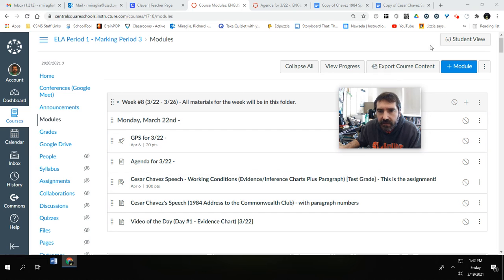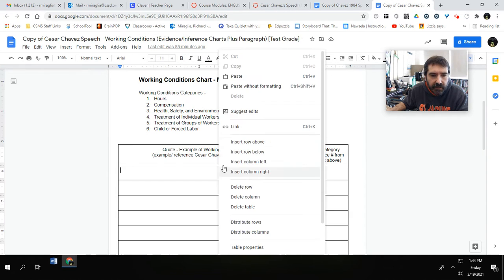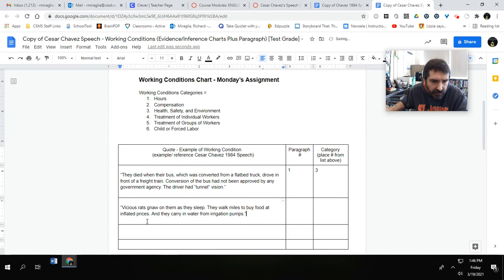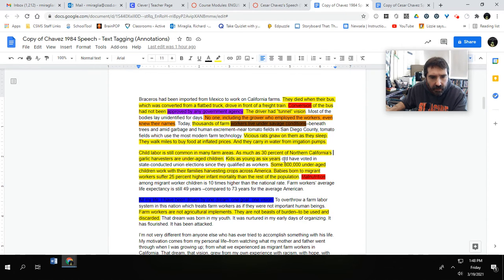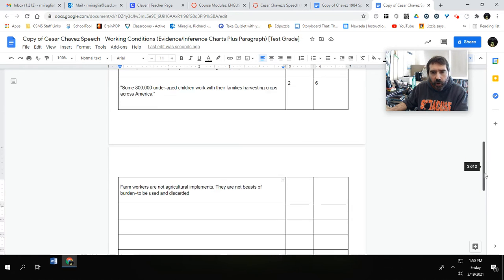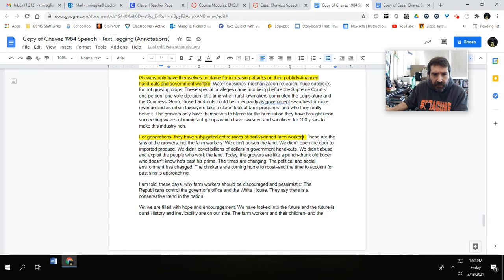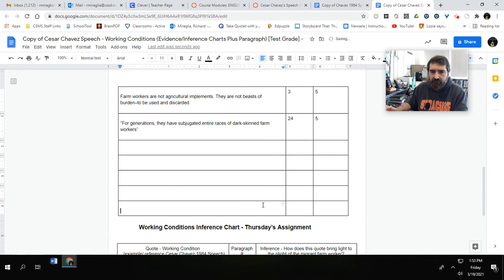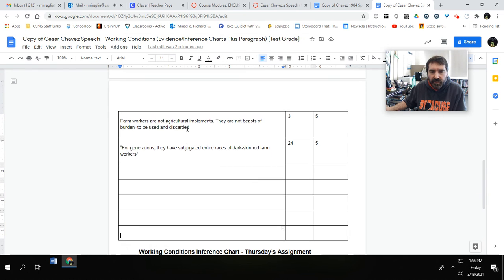Untitled: Mar 19, 2021 1:56 PM